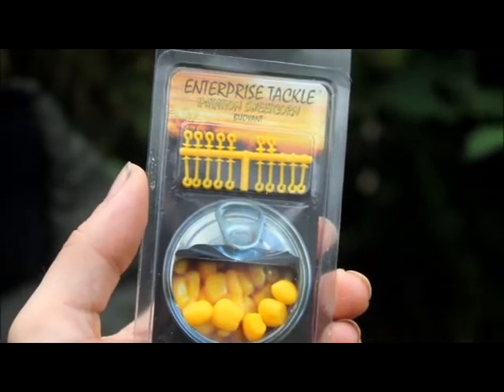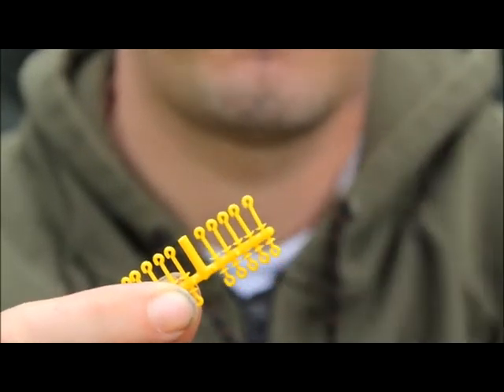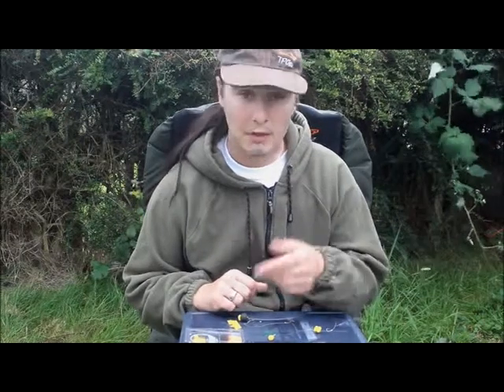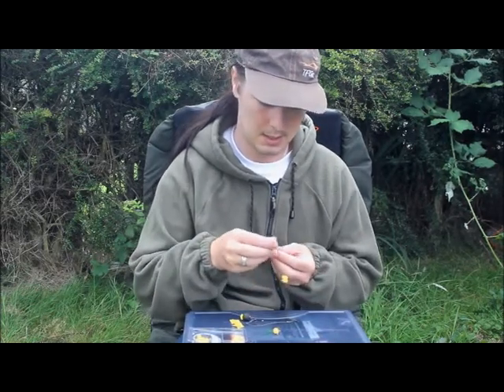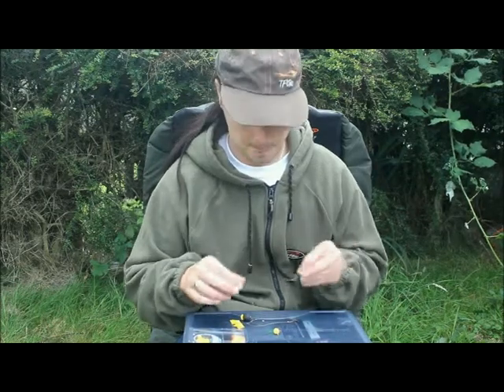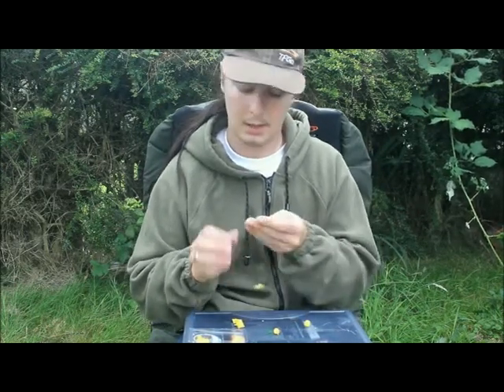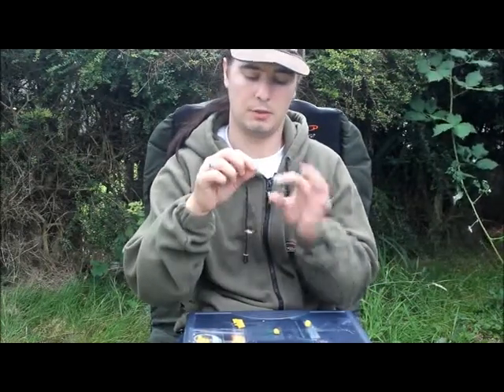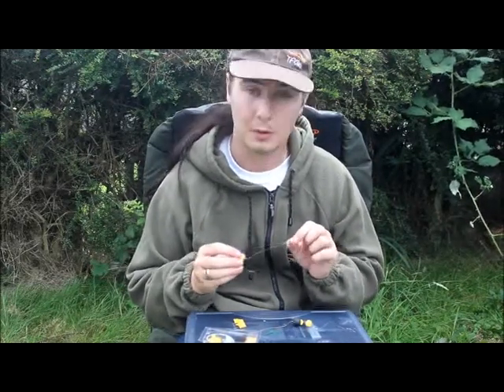Enterprise tackle imitation corn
a brief look at the new Enterprise tackle imitation corn